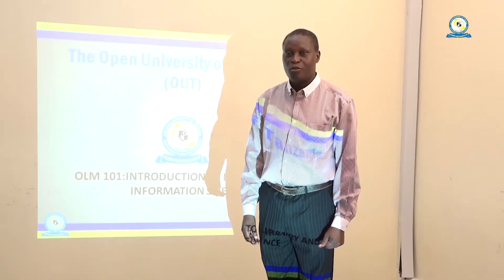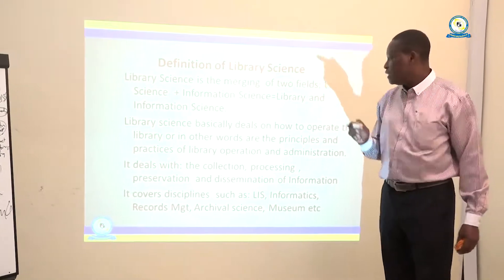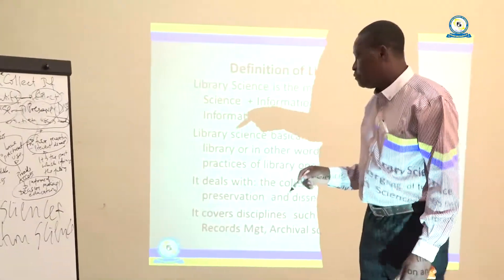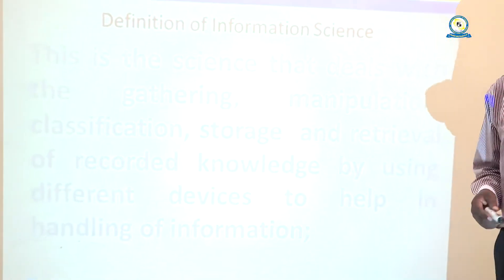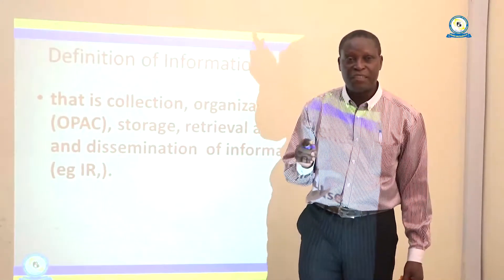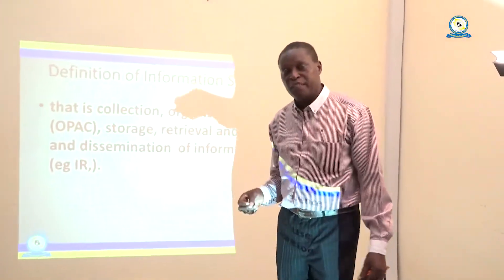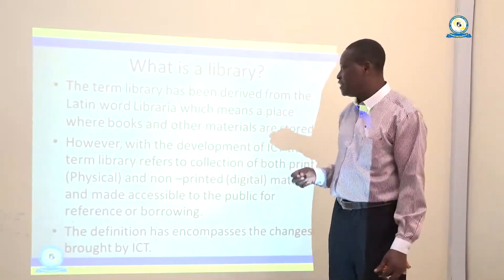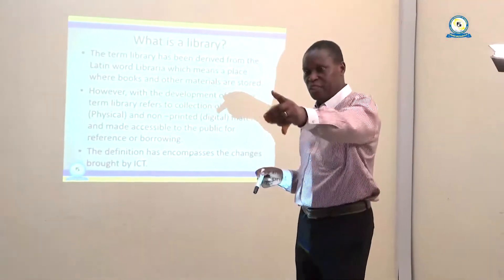OLM 101,KA 1